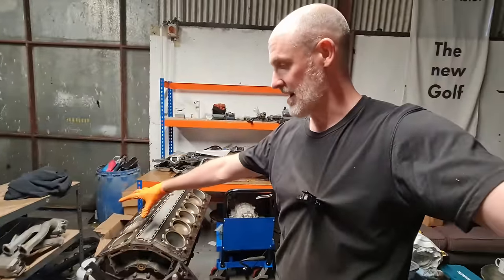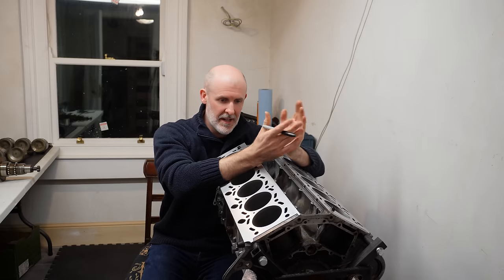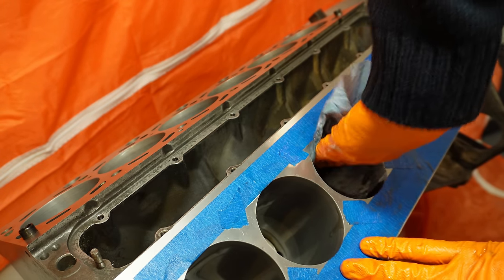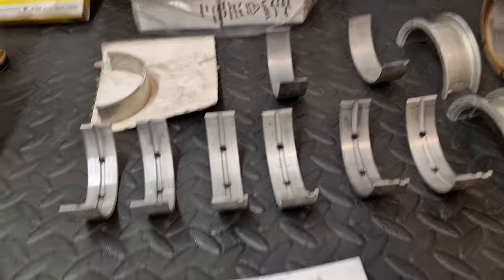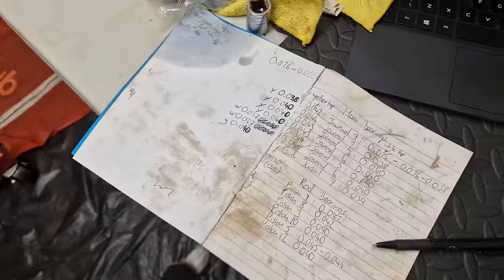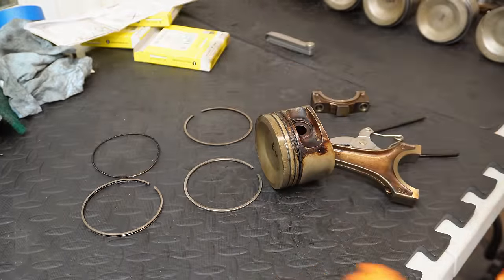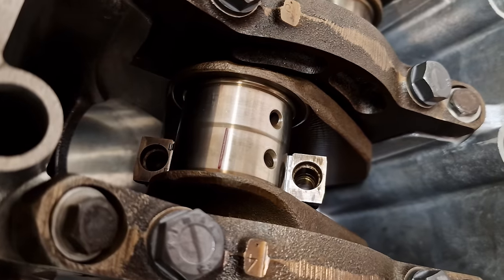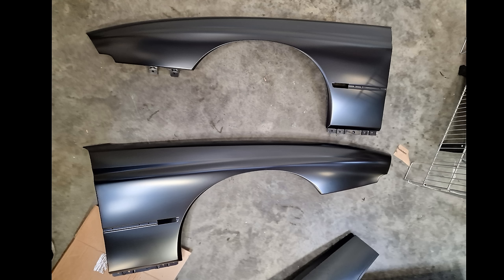BMW E31 850i "Glacier" - Complete Restoration - V12 Bottom End Rebuild - Episode 14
In today's episode, I cover the skimming of the engine block, sourcing big end bearings, rod bearings and camshafts and installing the whole lot into the M70, along with new piston rings to boot.